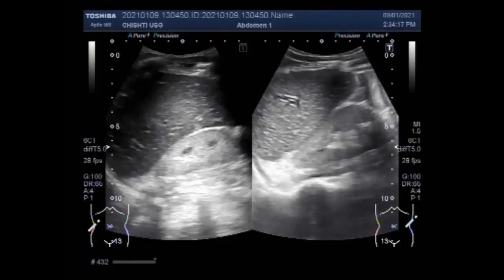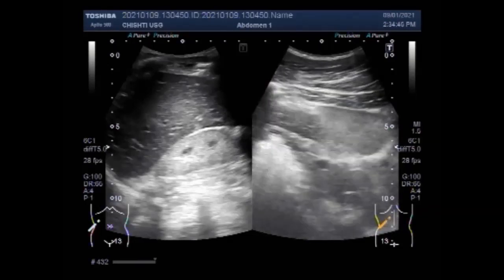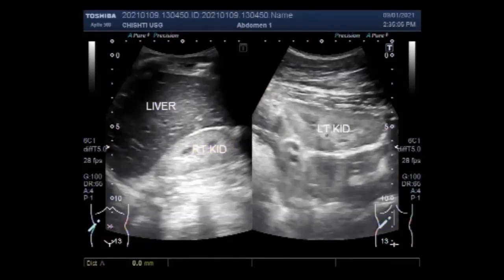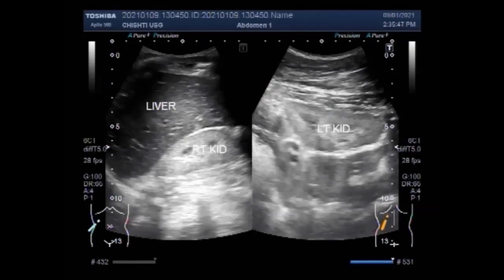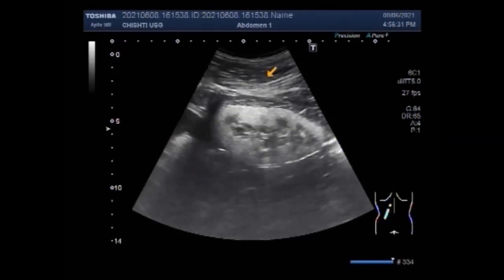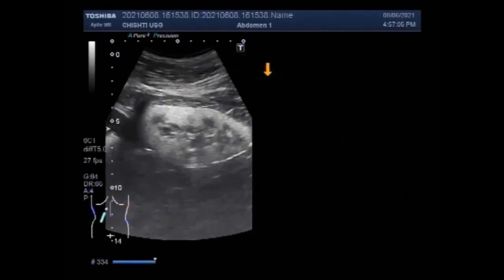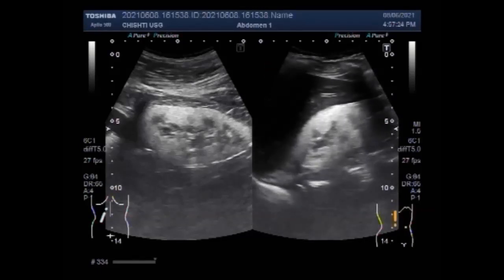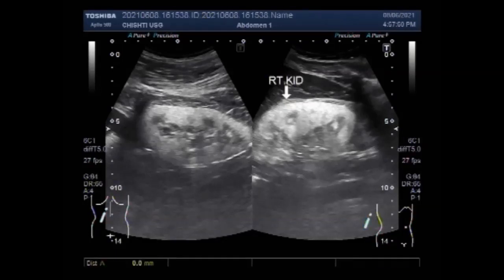Bilateral Renal Parenchymal Disease, Two videos.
This video shows Bilateral Renal Parenchymal Disease, Two videos.
Causes of the enlarged hyperechoic kidneys with abnormal architecture include renal vein thrombosis and congenital nephrotic syndrome. A second pattern is the hyperechoic small kidney with abnormal architecture. Many of these kidneys are dysplastic and associated with urinary tract obstruction.
Solid organs, such as the liver and spleen, have intermediate echogenicity, and the kidney parenchyma, consisting of the cortex and medulla, is normally isoechoic (equal in brightness) or hypoechoic (darker) compared with the normal liver or normal spleen.
A hypoechoic mass is a tissue in the body that's more dense or solid than usual. This term is used to describe what is seen on an ultrasound scan. Ultrasound uses sound waves that are absorbed by or bounce off of tissues, organs, and muscles.
Chronic kidney disease (CKD), also known as chronic renal failure, is a progressive loss of glomerular function caused by a long-standing renal parenchymal disease.
The renal parenchymal disease also termed the medical renal disease, includes various disorders of the glomeruli, interstitium, tubules, and small blood vessels of the kidneys. The clinical spectrum encompasses diseases confined to the kidneys and systemic disorders that secondarily affect the kidneys.
Renal parenchymal diseases are typically identified through lab and urine tests.
Some common signs that help detect renal parenchymal diseases include:
Swollen hands, feet, and eyes.
High blood pressure.
Anemia.
Bone changes.
Blood in the urine.
Abdominal swelling.
Loss of appetite.
Itching.
Most often, chronic kidney disease has no cure. Treatment usually consists of measures to help control signs and symptoms, reduce complications, and slow the progression of the disease. If kidneys become severely damaged, a patient may need treatment for end-stage kidney disease.
                          Causes renal parenchymal disease
Causes vary and include genetic conditions, like polycystic kidneys. hereditary conditions passed on from parents. bacterial and viral infections.
                                   Grade 1 renal parenchymal disease
A person with stage 1 chronic kidney disease (CKD) has kidney damage with a glomerular filtration rate (GFR) at a normal or high level greater than 90 ml/min. There are usually no symptoms to indicate the kidneys are damaged.
                             Grade 2 renal parenchymal disease
A person with stage 2 chronic kidney disease (CKD) has kidney damage with a mild decrease in their glomerular filtration rate (GFR) of 60-89 ml/min. There are usually no symptoms to indicate the kidneys are damaged.
                              Grade 3 renal parenchymal disease
A person with stage 3 chronic kidney disease (CKD) has moderate kidney damage. This stage is broken up into two: a decrease in glomerular filtration rate (GFR) for Stage 3A is 45-59 mL/min and a decrease in GFR for Stage 3B is 30-44 mL/min.
                        Stage 3 kidney disease life expectancy
When diagnosed and managed early, stage 3 CKD has a longer life expectancy than more advanced stages of kidney disease. Estimates can vary based on age and lifestyle. One such estimate says that the average life expectancy is 24 years in men who are 40, and 28 in women of the same age group.